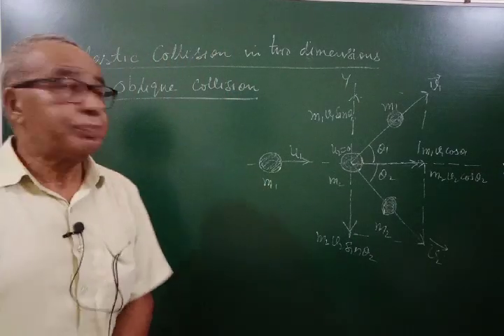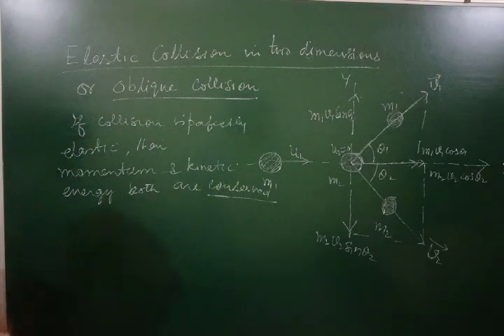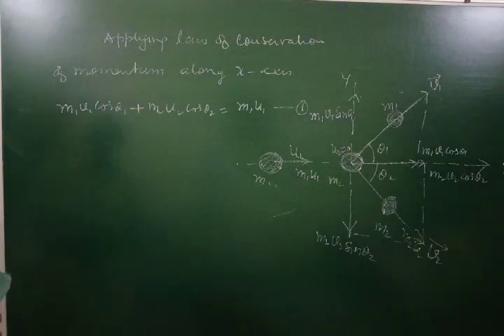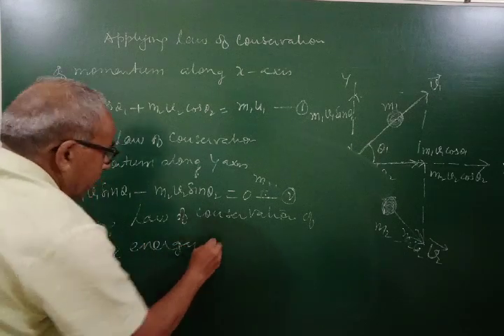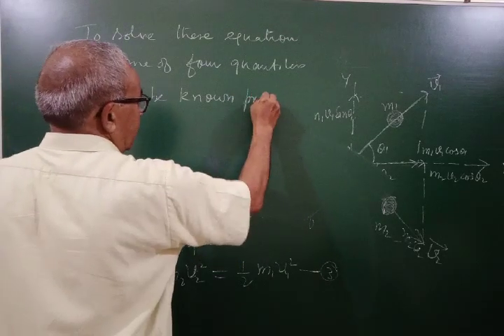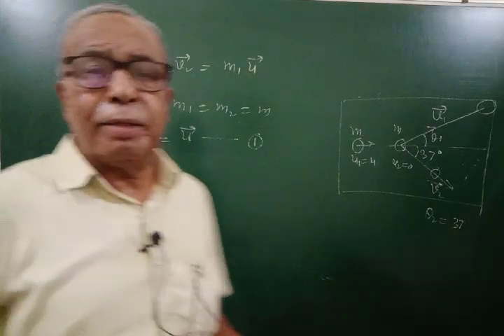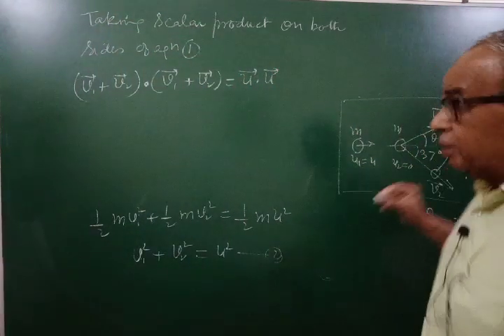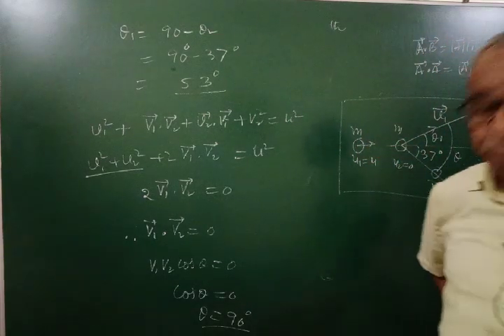Oblique elastic Collision or Elastic Collision in two dimensions with solved problem of NCERT